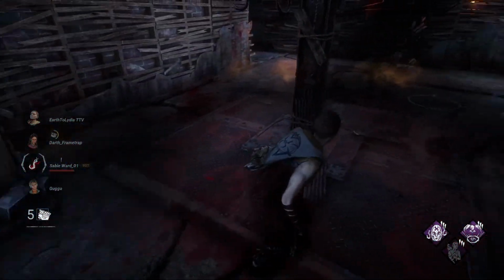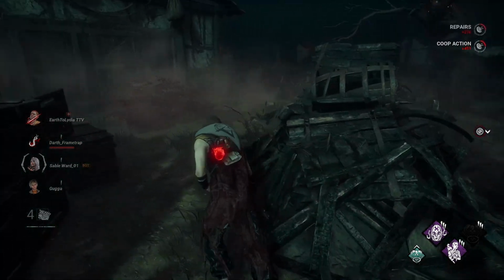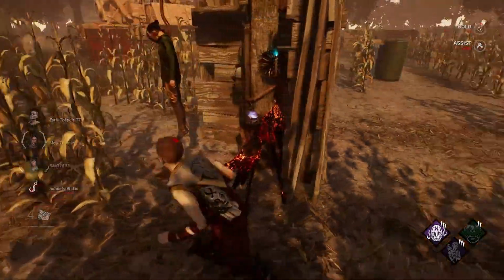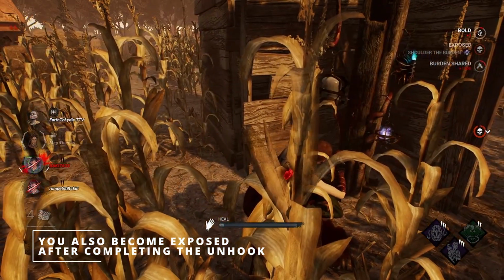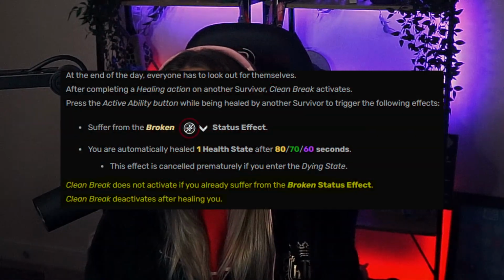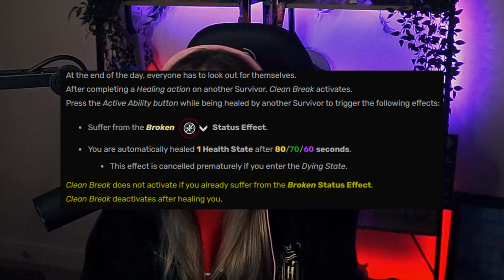You probably shouldn’t buy Taurie Cain… | Dead By Daylight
👾  OPEN ME  👾

Hey Dead by Daylight fans! It's Lydia here, and we're finally reviving the 'Should You Buy...' series!

Today we're diving deep into the newest survivor to hit the fog - Taurie Cain! 🔥 Is she worth your hard-earned Auric Cells/Iri Shards? Let's break it down!

As usual, we're going over her character model, teachable perks (Clean Break, Should The Burden, and Invocation: Treacherous Crows), and overall which playstyle she suits the most to decipher whether or not she's a match for you.

TIMESTAMPS
00:00 Intro
00:27 Character Model
00:57 Perks
03:03 What players does she suit?
04:05 More Should You Buy... Videos